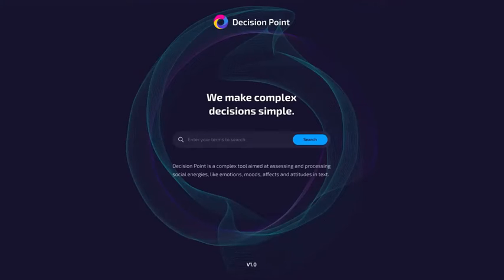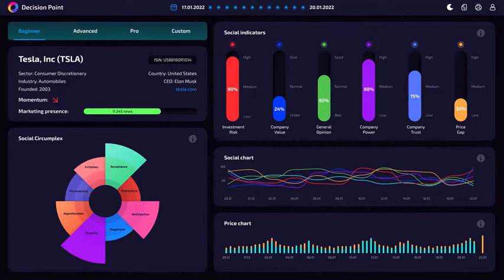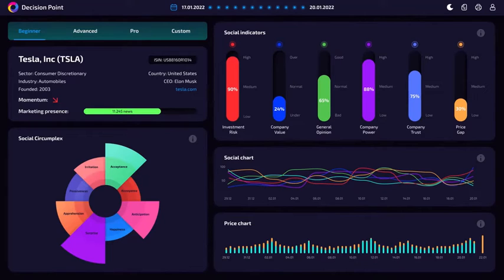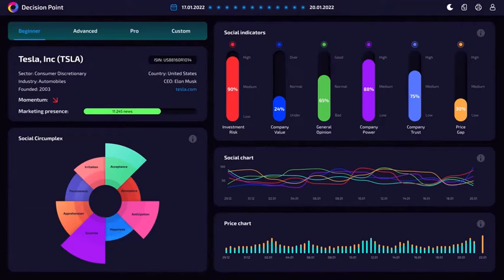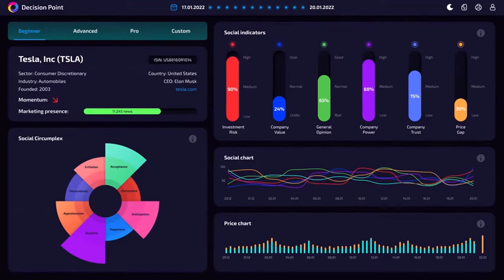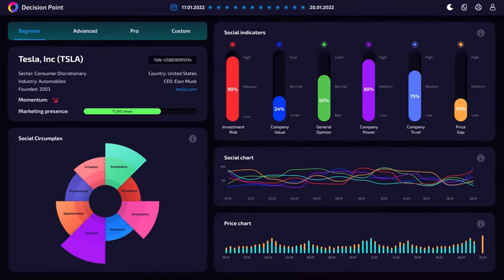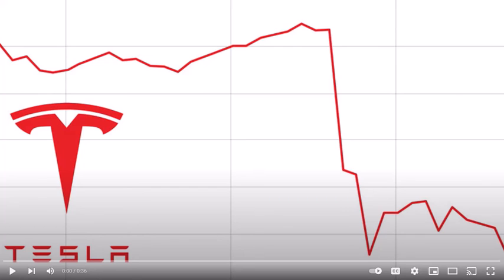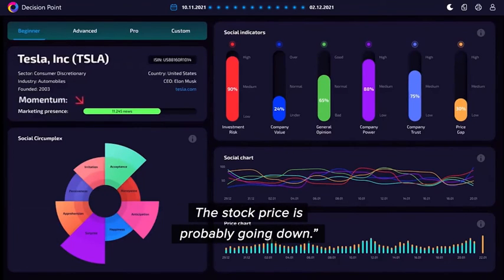Andrei Stanescu's Decision Point Demo & Explanation.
Andrei Stanescu, Technical Solutions architect @ Cryptodata provides a spot-on demonstration of Decision Point. What follows is proof of Decision Point's accuracy and reliability.
• Introducing the products & services (saas): ===1) Hidr Smart Device ===2)The Minter Gaudian Router ===3:Decision Point-Analytical Software